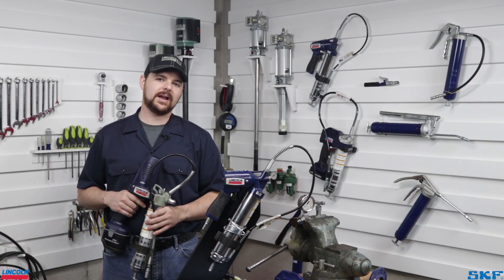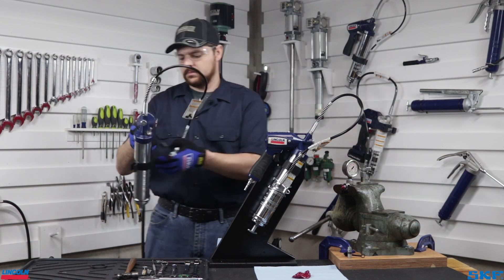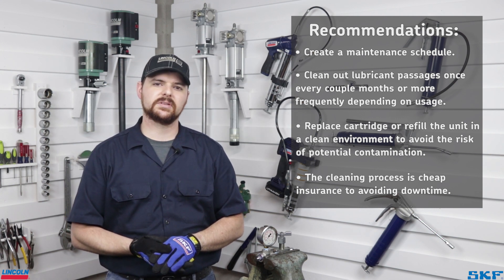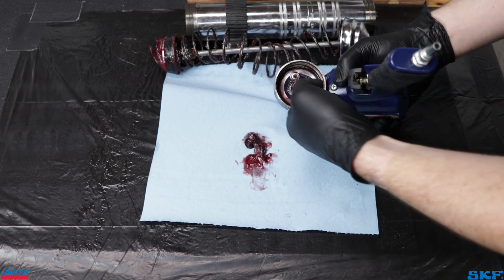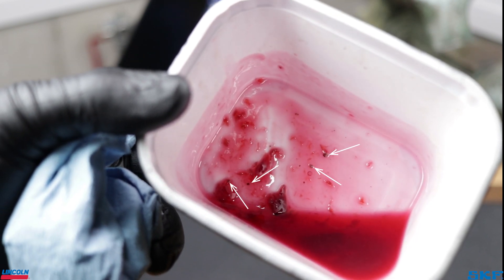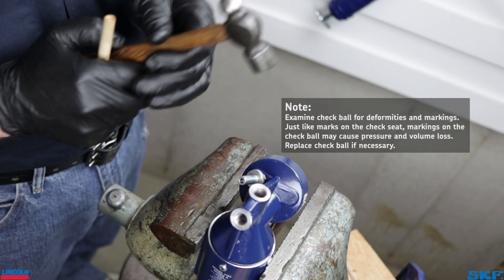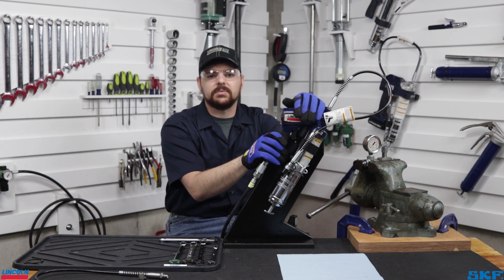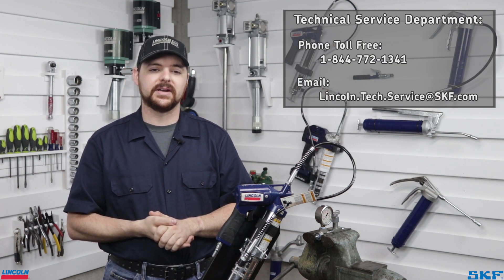Grease gun maintenance cleaning procedure - Lincoln Industrial how to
Cleaning and maintaining equipment is essential to reducing unwanted downtime.  The process we cover takes only a few minutes and should help equipment last longer and stay in the field longer.  Debris and contamination is the #1 cause for failure of grease gun operation. In this video we evaluate and repair one such unit returned to us for review.